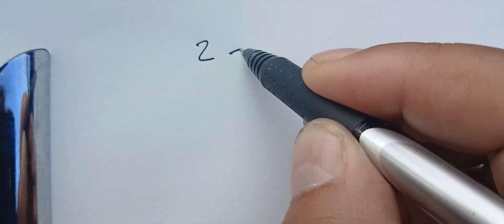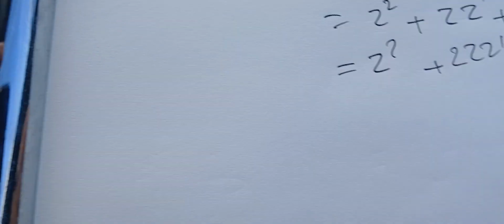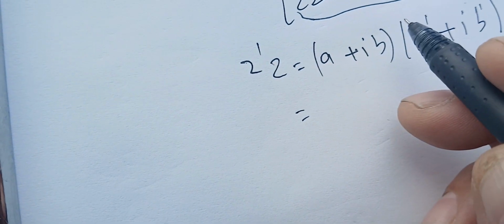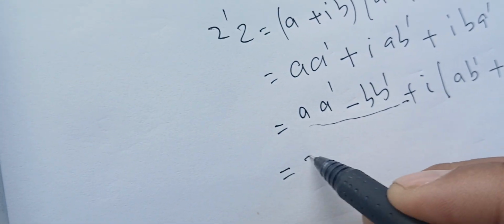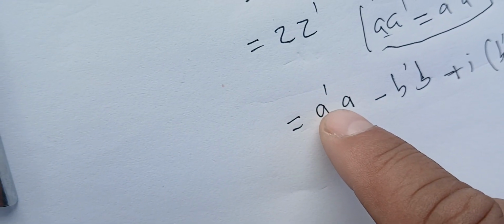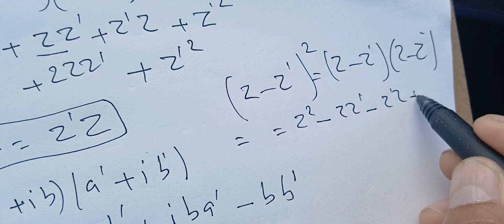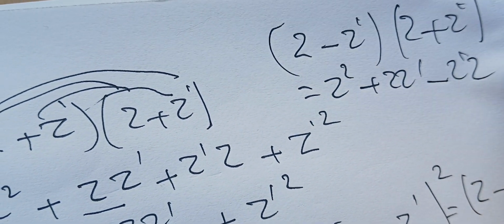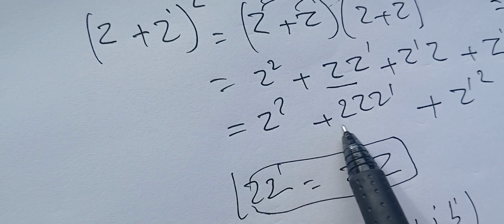proving elementary operations for complex numbers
As we said last time this is a video about the complex numbers operations. We're going to see  when we square a complex number or when we square a difference of 2 complex number . Also we will see when we Square when we add or divide or multiply complex numbers what happens . the key fact is that when doing operation in complex number we need to remember that the addition is like R. The multiplication is like in R, but with slight modification taken into fact that I squared is minus 1 and for the uh, the distribution distributive law as well as the commutative law. They stay the same as in the R. So we going to focus on solving some some some complex numbers for now and later. We will add more exercises and problem to make our complex numbers problem and exercises more clear and more concise for students. They They want to learn just this concept or they just started learning this concept.